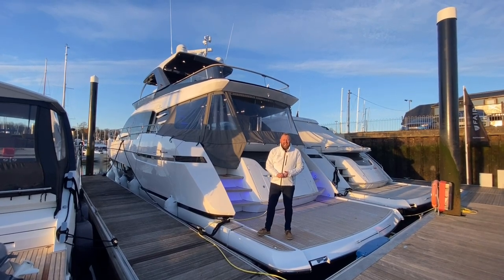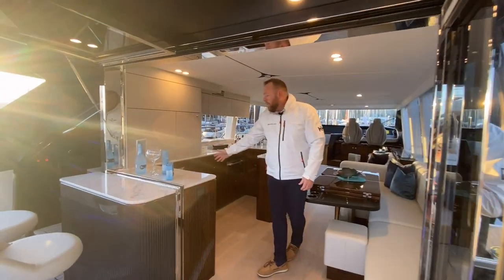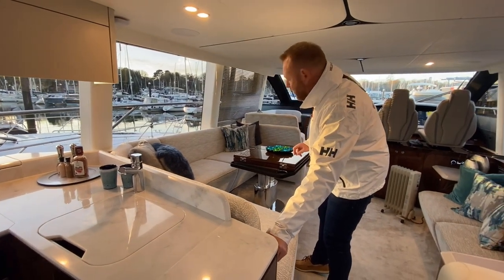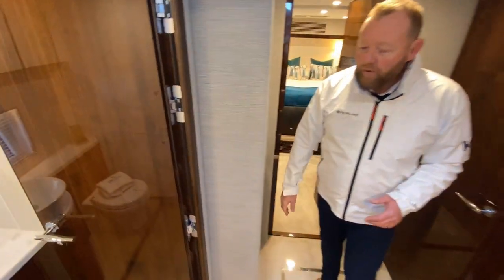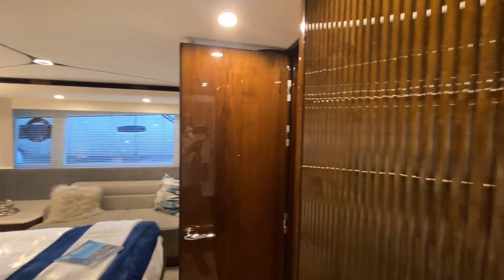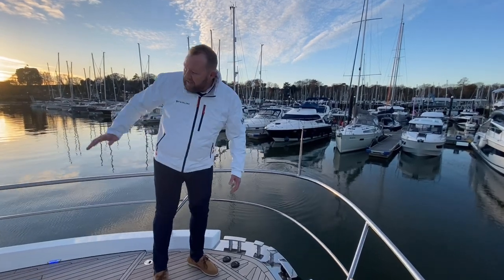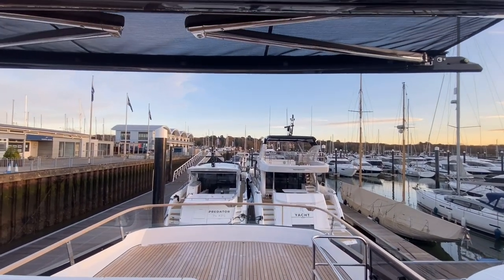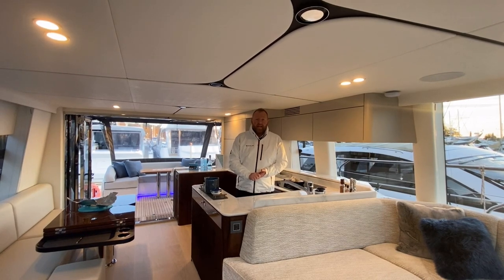Luxurious Fairline Squadron 68 Tour - For sale, lying Southampton.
Join Bates Wharf on our luxurious stock Fairline Squadron 68. She is available for viewing in Swanwick and offers an incredibly high specification.

What the manufacturer has to say: Racing out to new destinations is what the elegant Fairline Squadron 68 is designed for. Take in your surroundings from the elevated flybridge, with the breeze on your face & the horizon all around you. Dine with friends in the single-level saloon, served from the well-equipped galley. Lightness, space and a fluid design make time above or below deck both graceful & free-flowing. With no question, this is a yacht that will move you.